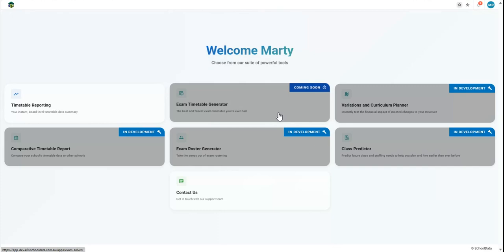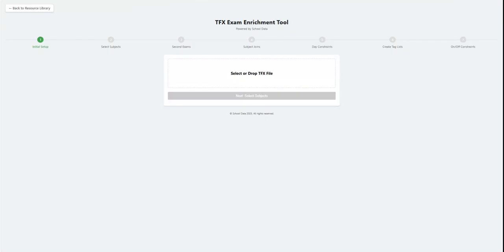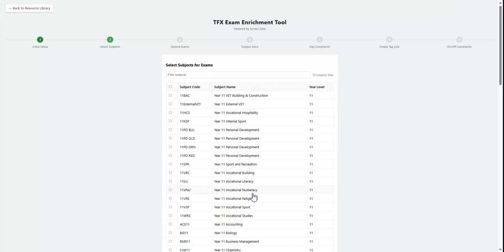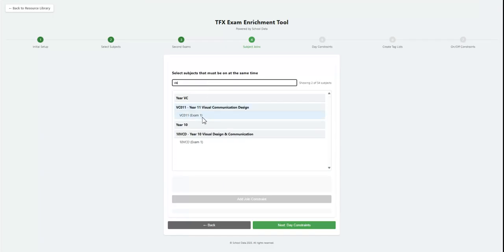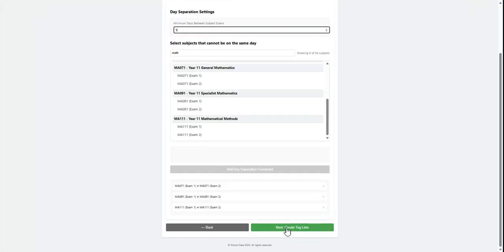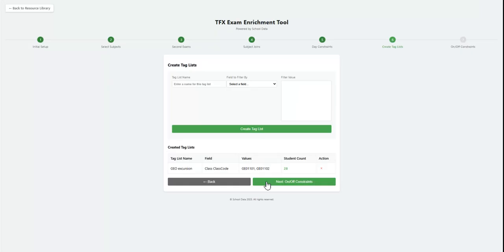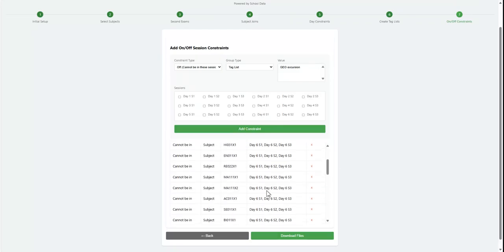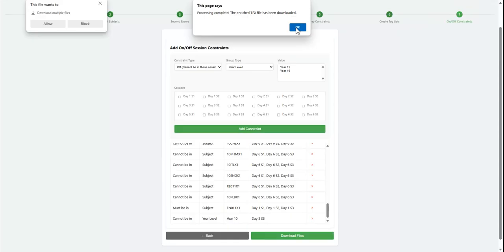5 Exam Timetable App (early version)